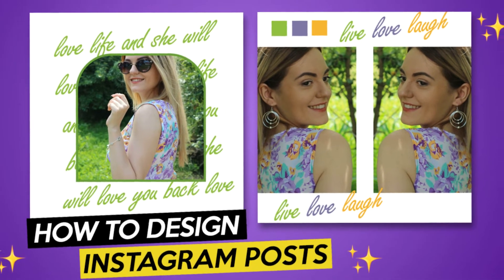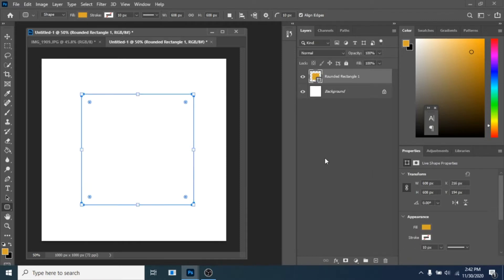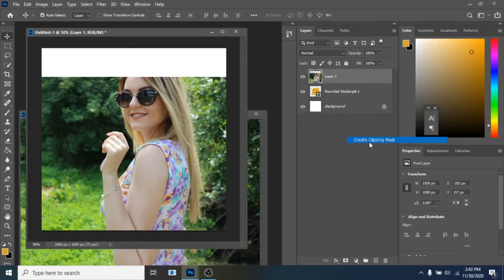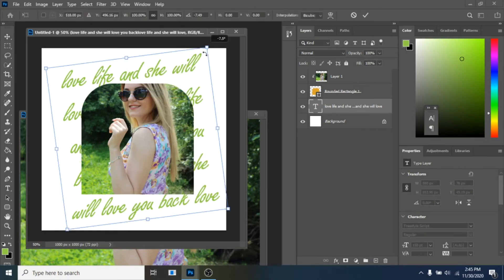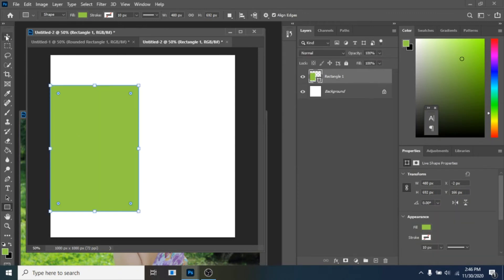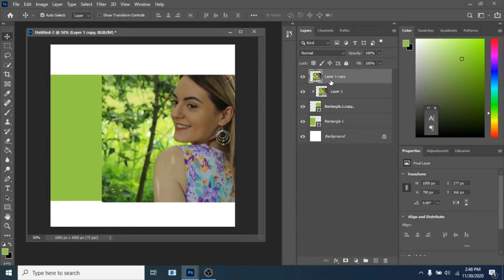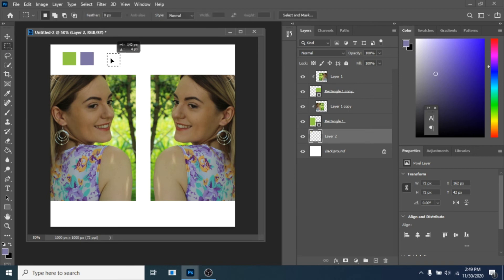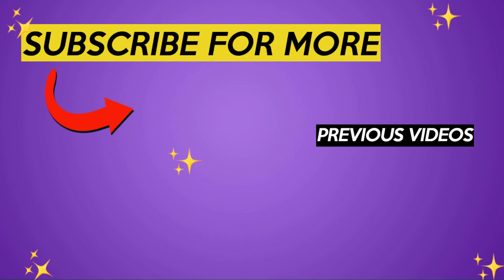How to design simple INSTAGRAM POSTS PHOTOSHOP Tutorial 2021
Today you will learn how to design two simple Instagram posts in Photoshop 2021, it's a simple tutorial.

►I'll create a custom business card design for you in photoshop
►I'll create instagram post designs with your own photos in photoshop

How to design simple INSTAGRAM POSTS PHOTOSHOP Tutorial 2021 will teach you how to design instagram posts or instagram posts photoshop tutorial or how to design simple instagram posts. This photoshop 2021 tutorial is perfect for you if you searched for how to design instagram posts in photoshop or how to create instagram posts designs or maybe instagram posts design or even instagram posts photoshop. If you were looking for graphic design for instagram posts this tutorial will show designing instagram posts in photoshop and instagram post design in photoshop and insta post design and instagram post ideas.